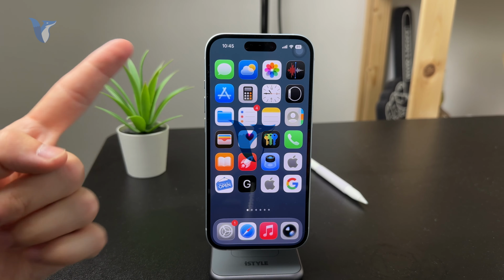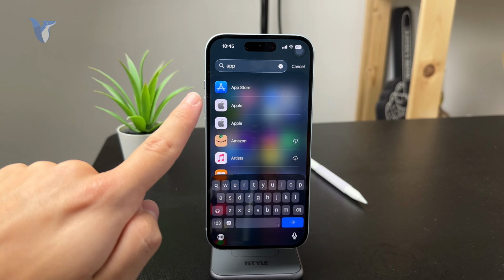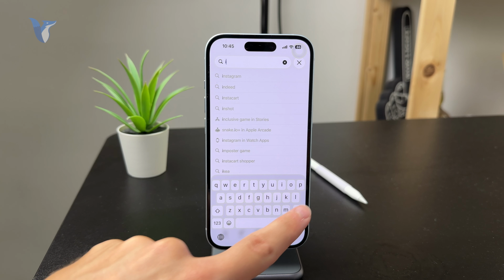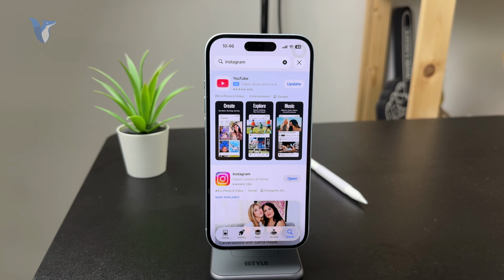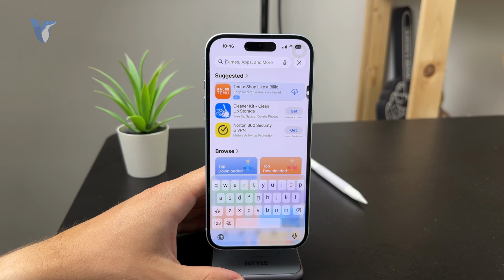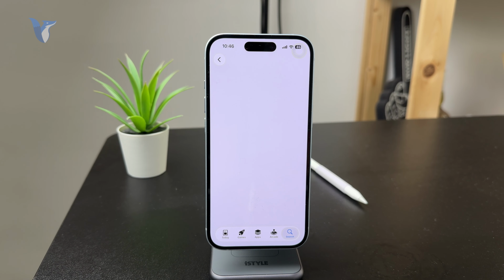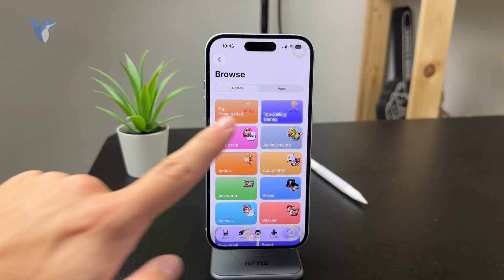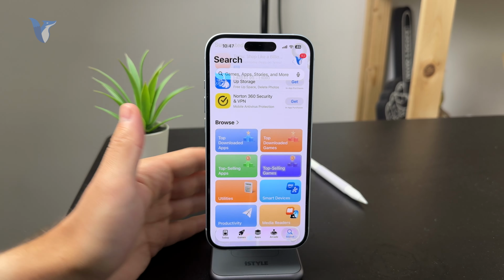How to Search the App Store on iPhone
Learn how to search the App Store on your iPhone with this quick and easy step-by-step tutorial. This video shows you how to find apps, games, and other content quickly using the App Store search feature.

Timestamps:
0:00 - Open App Store
0:23 - Search Apps by Name
1:11 - Browse App Categories
1:35 - Discover Top Apps
2:01 - Outro